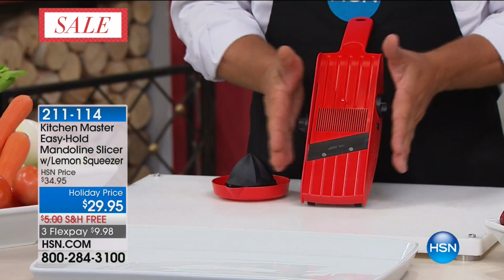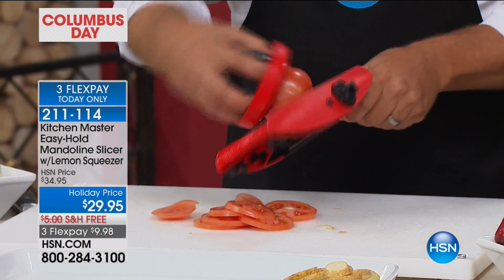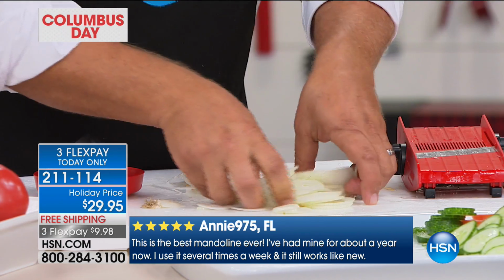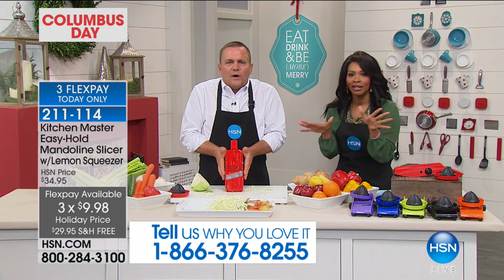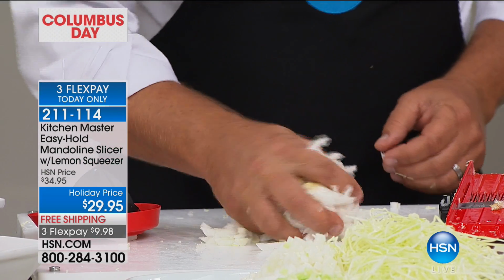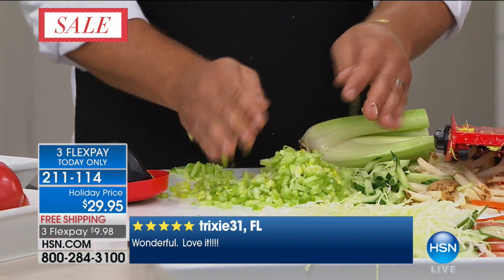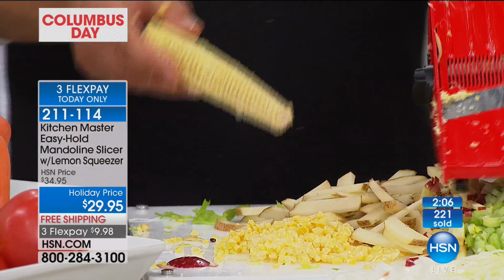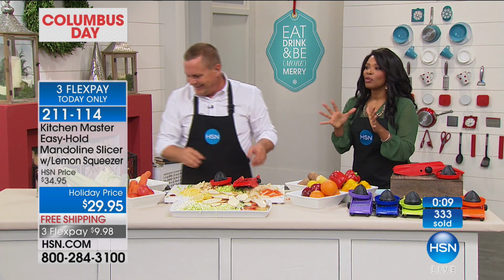Kitchen Master Mandoline Slicer with Lemon Squeezer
Kitchen Master EasyHold Mandoline Slicer with Lemon Squeezer
Consistent slices add that visual flair to any dish. From tomato slices to kingsize french fries, this slicer can come in handy for a...